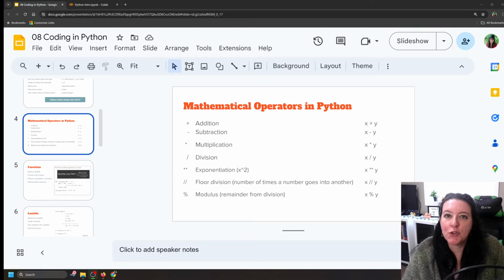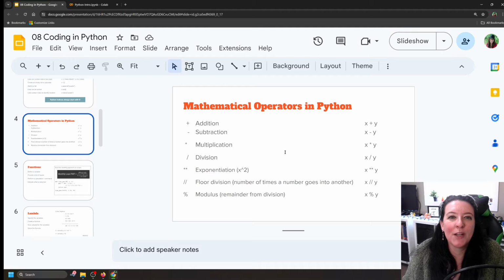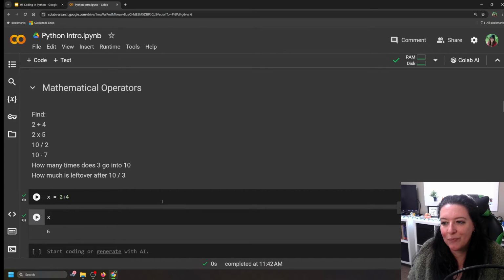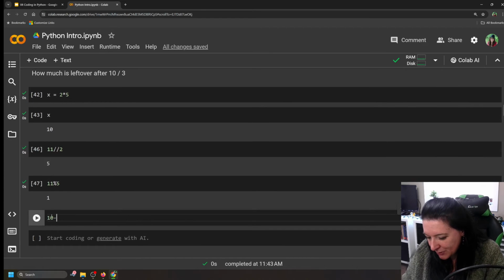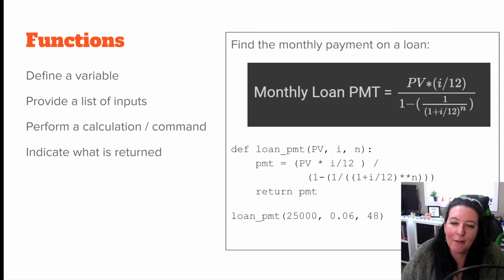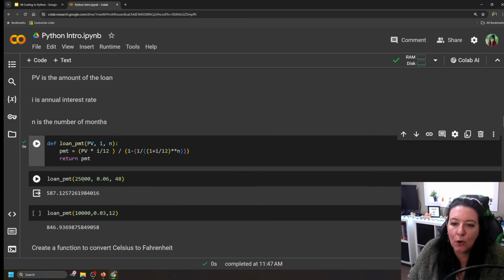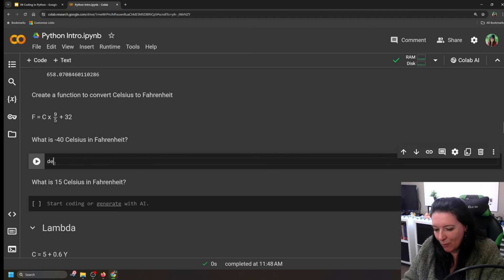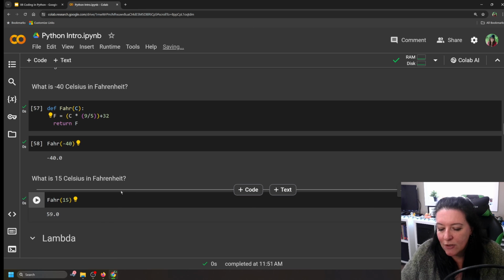Mathematical Operators and Defining Functions in Python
Practice using mathematical operators in Python and define functions for performing calculations.